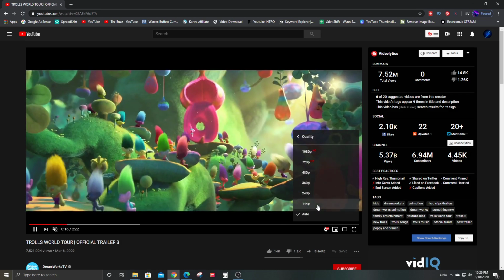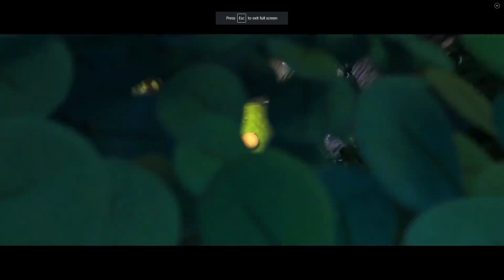How To Change Video Quality and Speed On YOUTUBE (1080p HD)